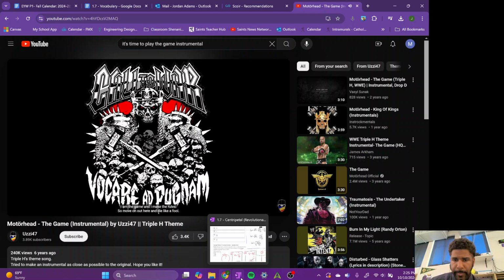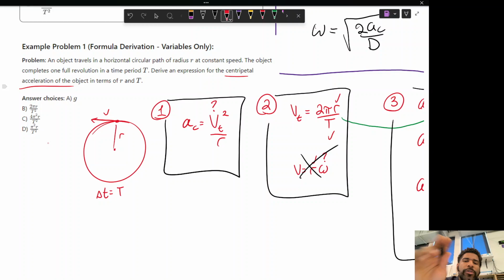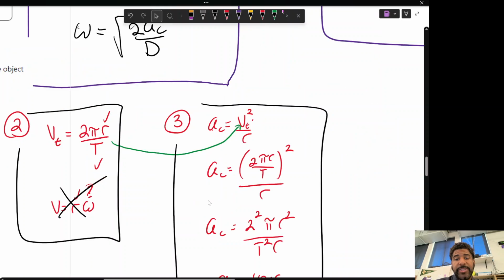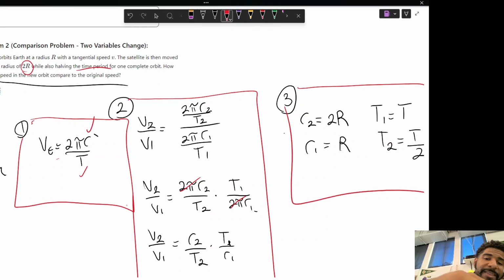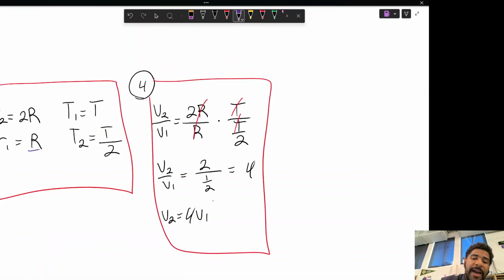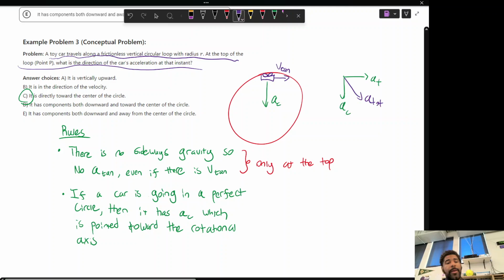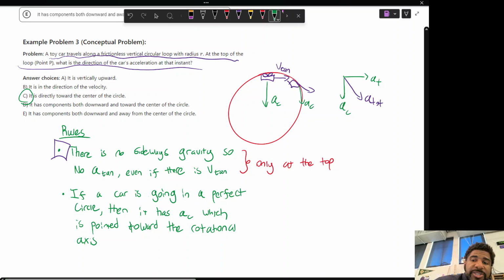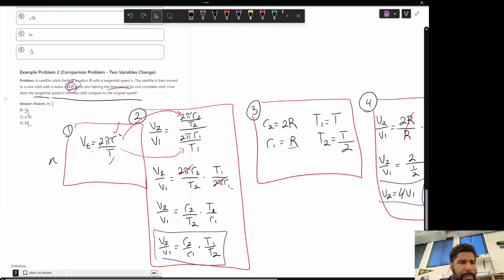1.7 - AP Problems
A video taking about how to approach solving AP Problems when dealing with Centripetal motion